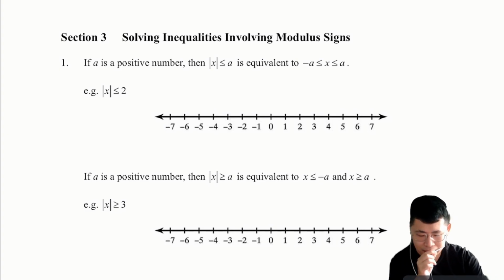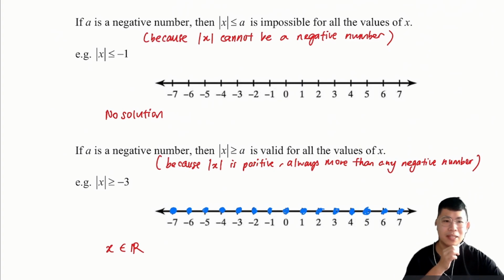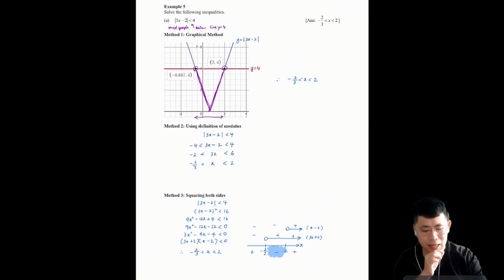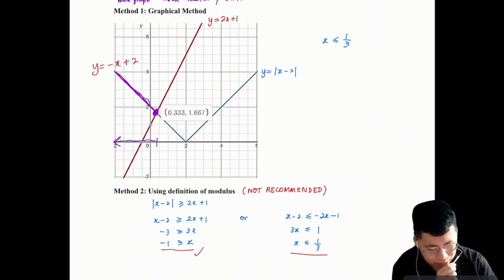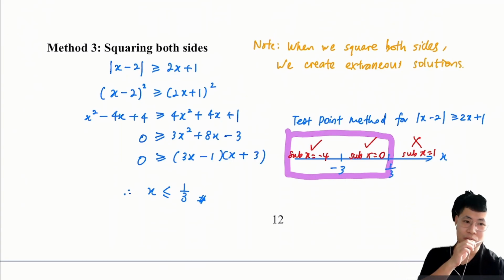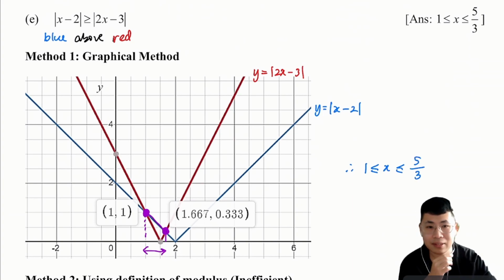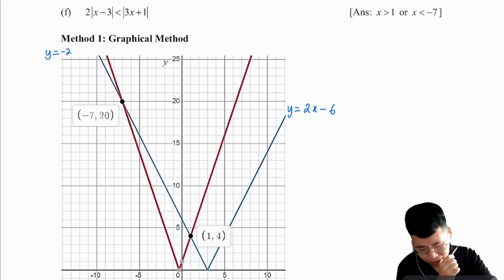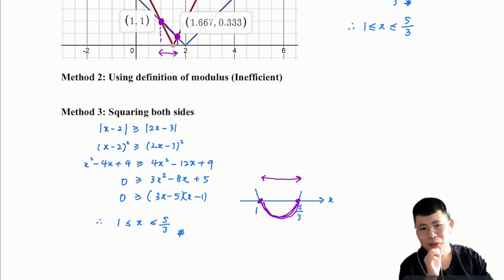2024 JC1 H2 Math C02 Inequalities involving Modulus Functions